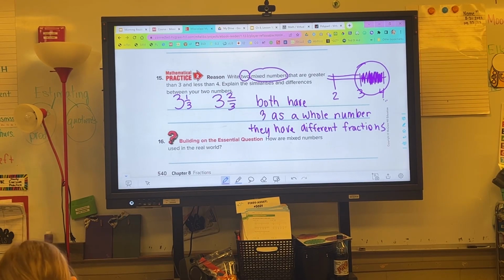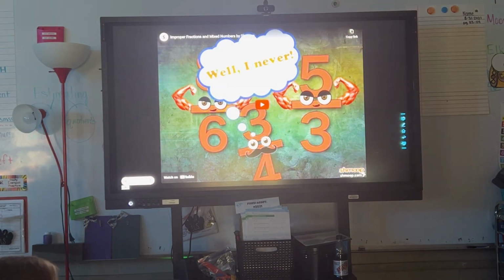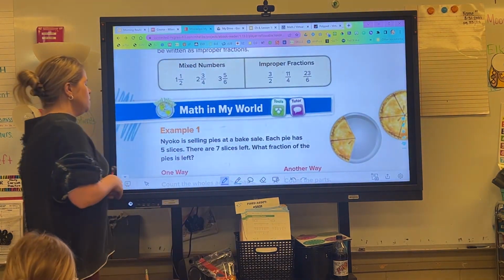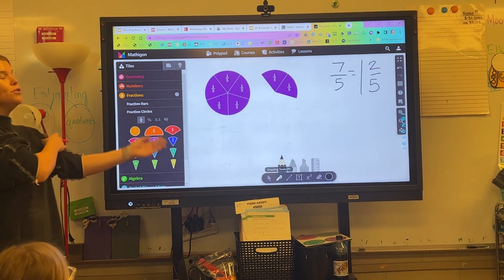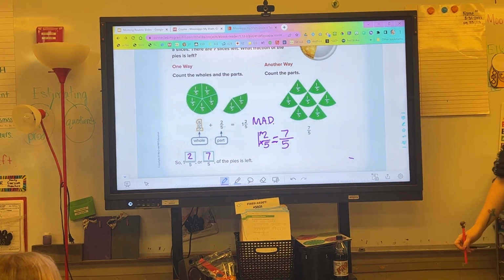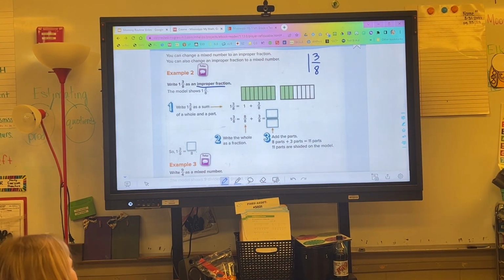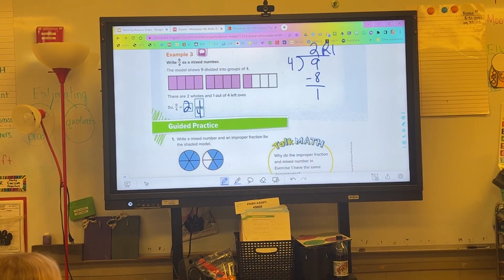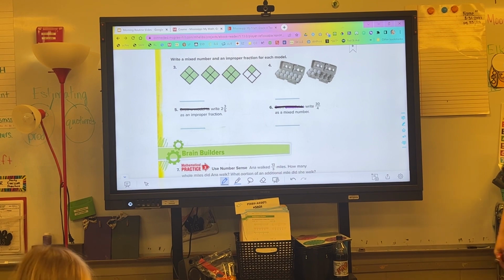Mixed to Improper Numbers Ch. 8 Lesson 10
My math McGraw Hill 4th grade